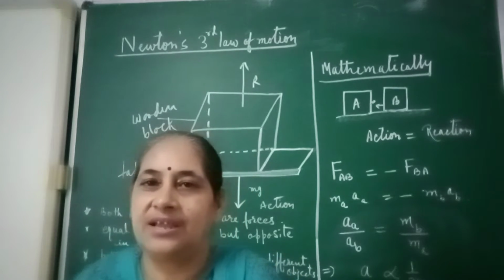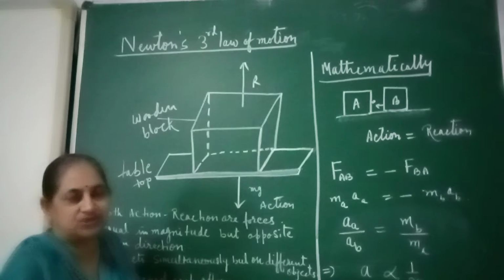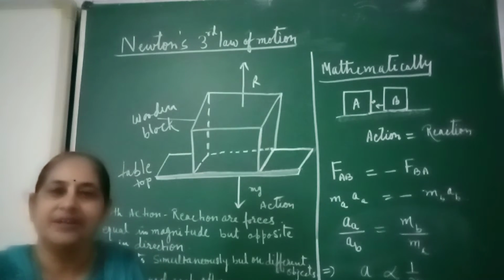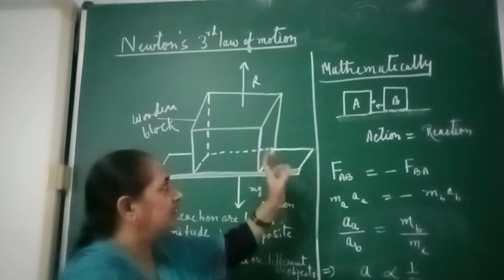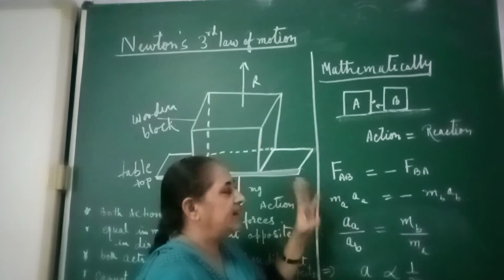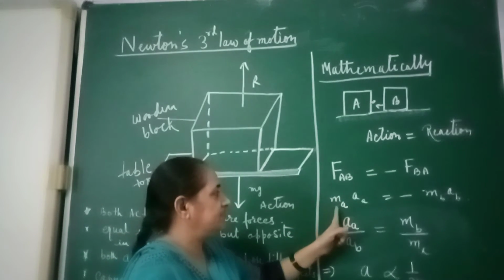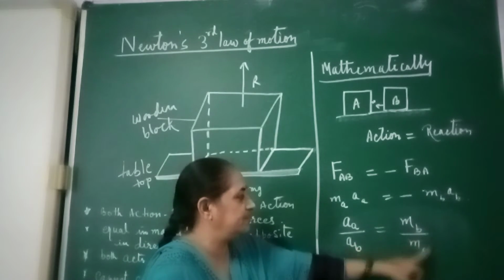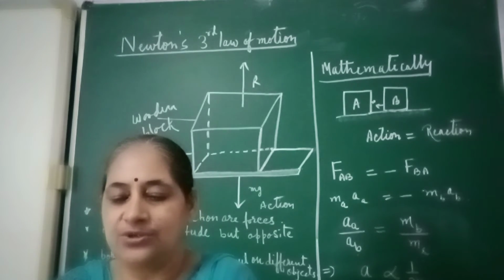third law of motion.